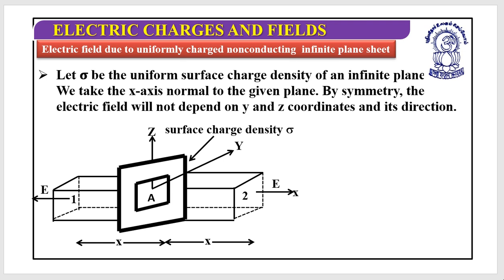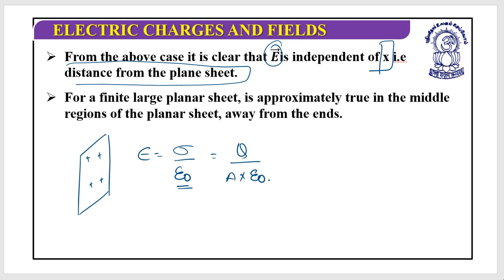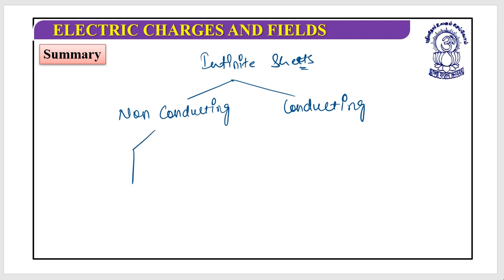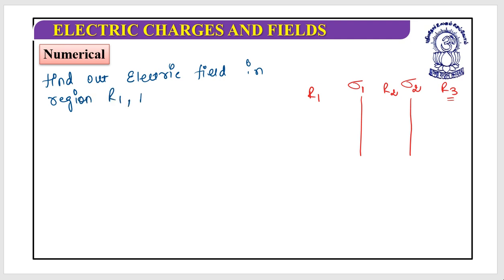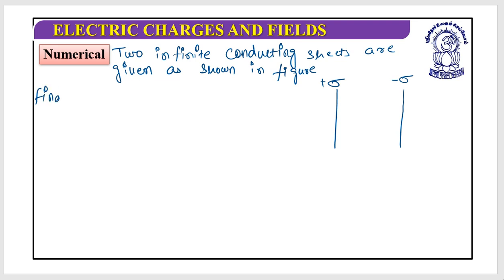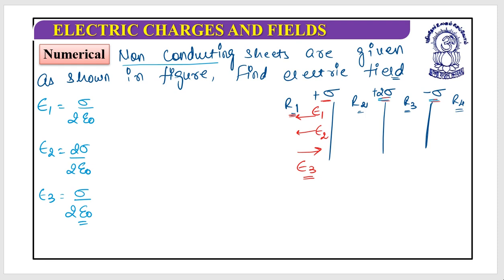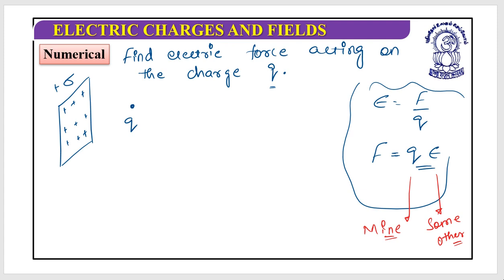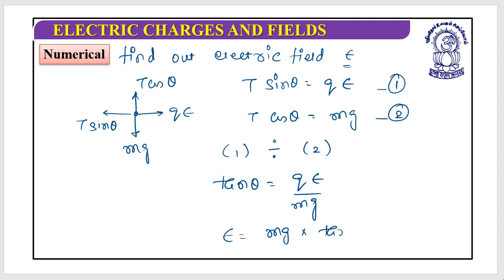NEET & IIT-JEE | PHYSICS | ELECTRIC CHARGES AND FIELDS | LECTURE 11